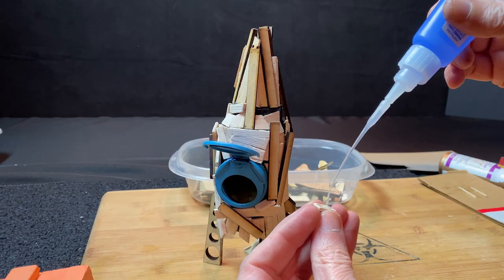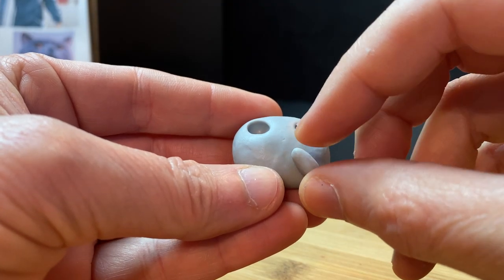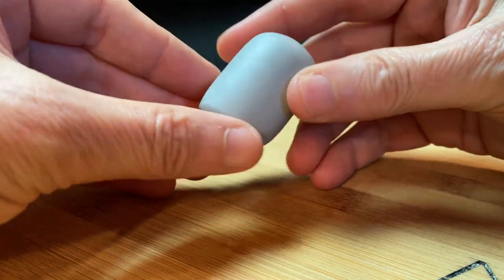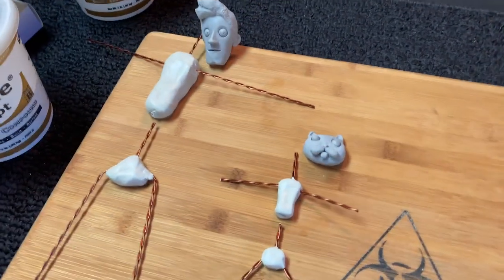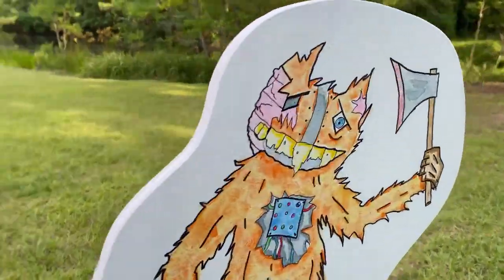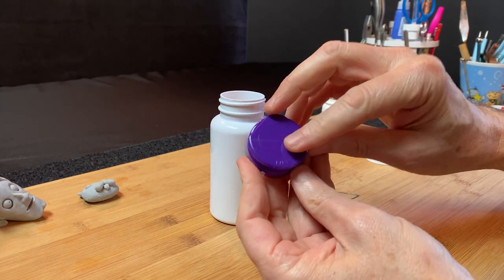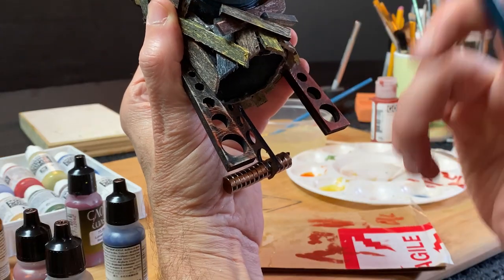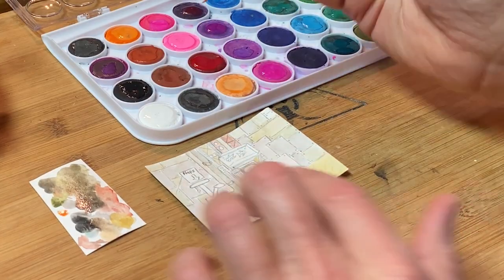ASTRO CAT! Aaron's Animals Sculpture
Welcome Citizens of the Craftiverse! Today we're gonna' sculpt a couple of figures and construct a wooden spaceship from trash. I'm building a diorama for my two new friends Aaron and Michael. They have a successful YouTube channel called 'Aaron's Animals.'

Aaron is a great visual effects artist. His videos mainly consist of his cat, Michael, getting into different adventures and trouble. Go and check out his fun videos!

I wanted the final sculpture that I'm making in today's video to reflect Michael's seeming knack for getting himself into predicaments. The final diorama needs to tell a quick visual story to convey the overall concept and vibe of Aaron's Channel. Let's see if we can do that.

So join me and we'll do a lot of sculpting,  a little woodwork, a touch of watercolor, a spot of trash-bashing, and other fun stuff.

If this sounds good to you then, "Let's Get Our Craft On."

T-NU's WISH LIST

00:00 - Intro
00:33 - Design & Sculpting
03:34 - Research
04:27 - Wire Braiding & Armature
05:48 - Build a Wooden Base
07:38 - Rocket Build
09:52 - Painting
11:48 - The Last Few Details
12:41 - Final Results
13:57 - UFO